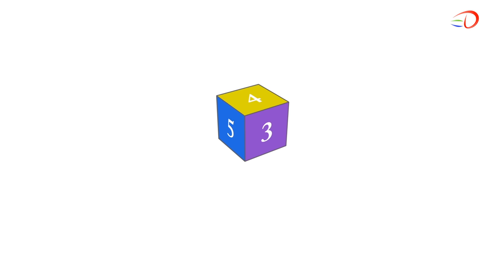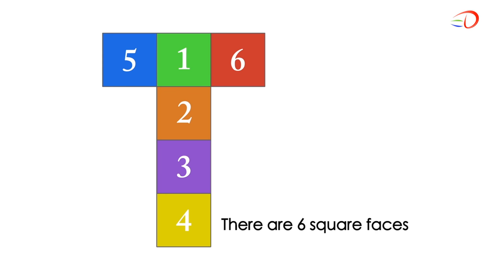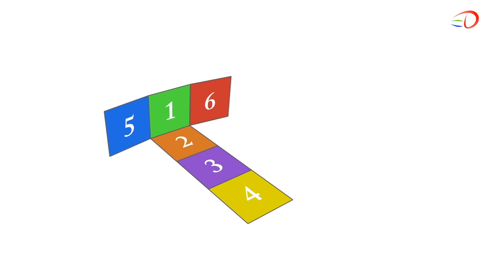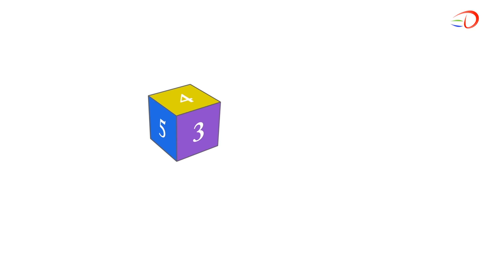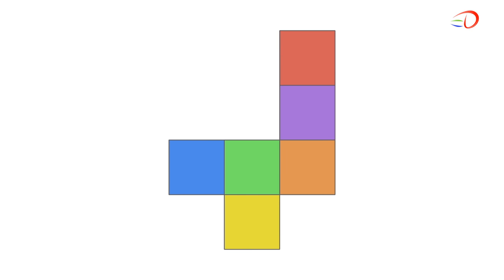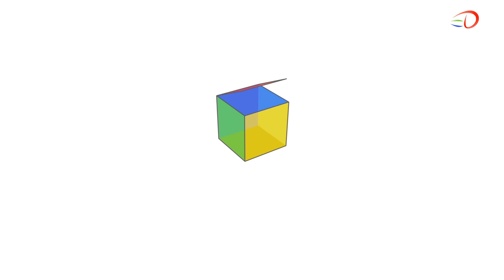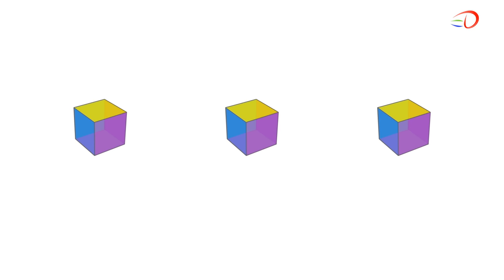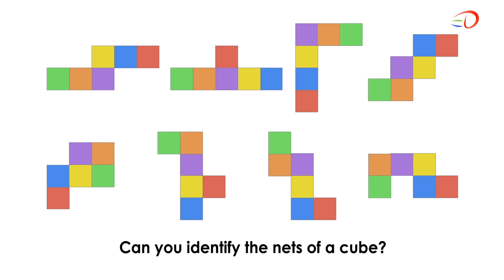Net of A Cube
In this video, students will learn to identify some nets of a cube.